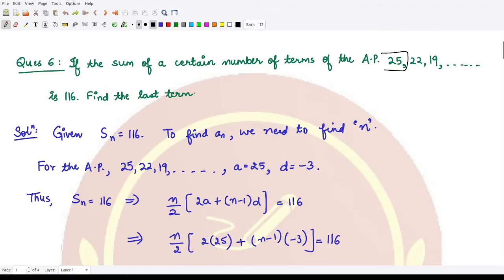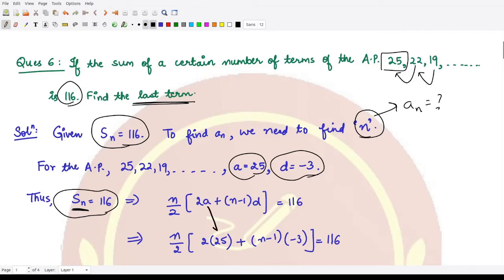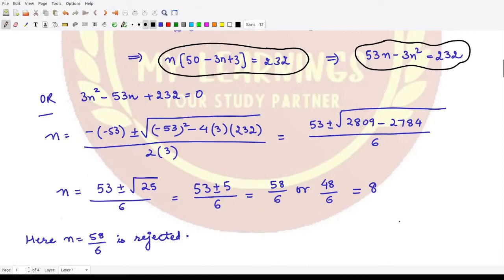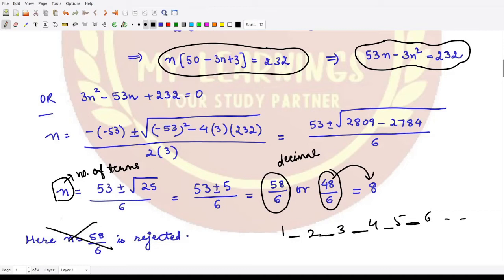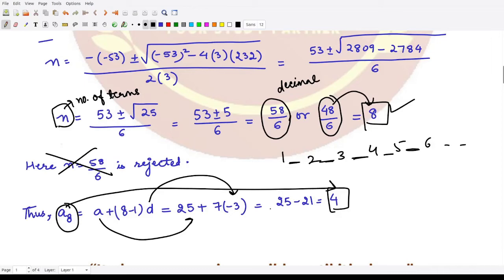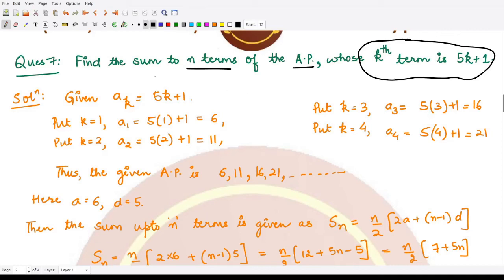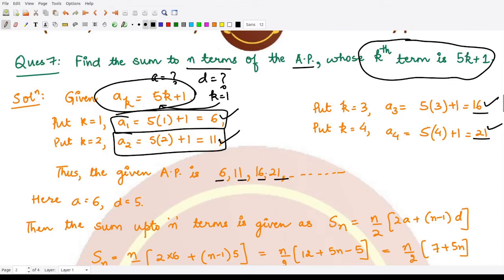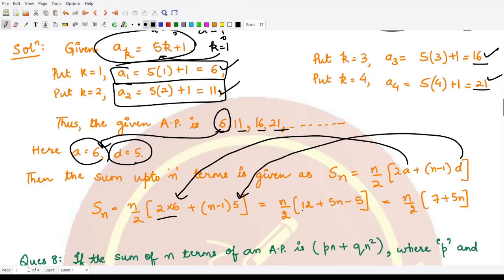#19: Exercise: 9.2|| Q6-Q7 || Class XI || NCERT || Chapter - 9